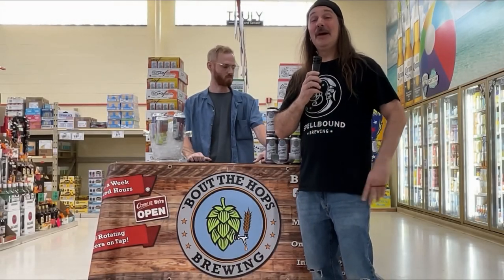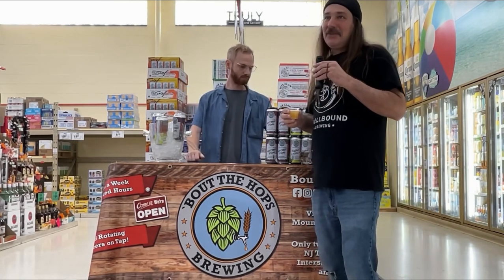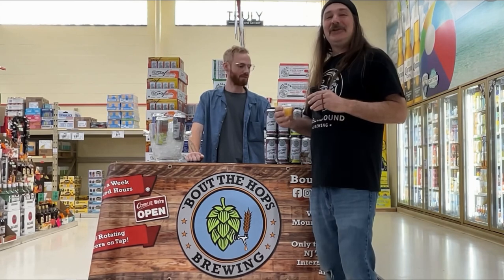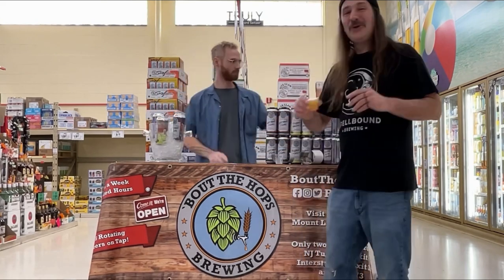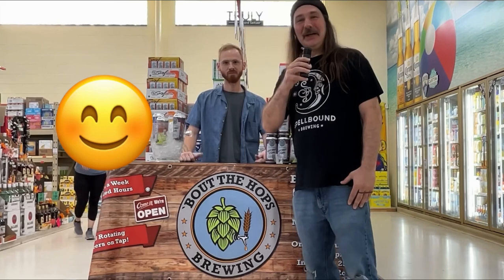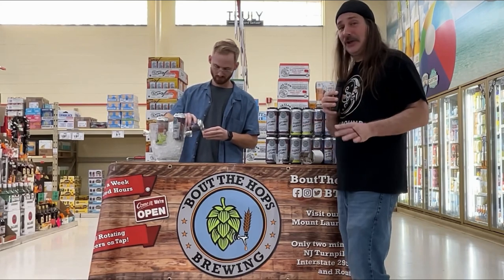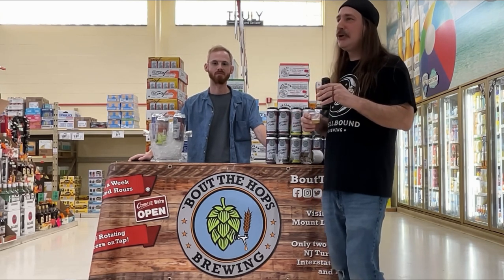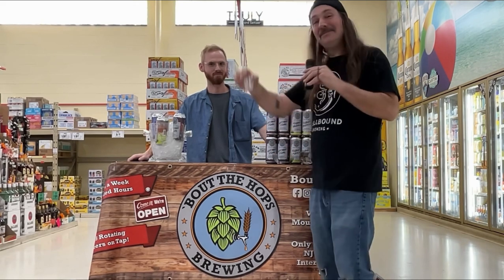Trying a few from ‘Bout The Hops at Joe Canal’s in Marlton